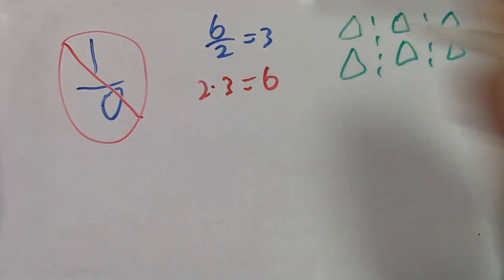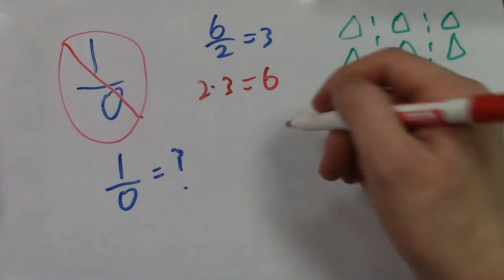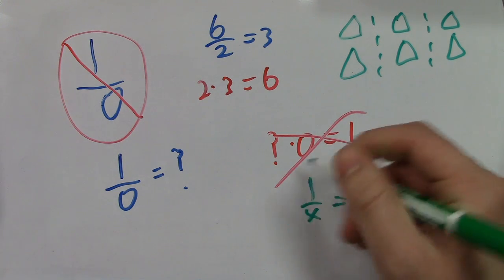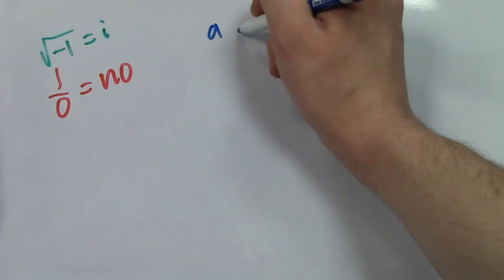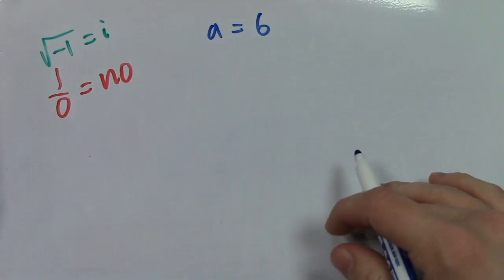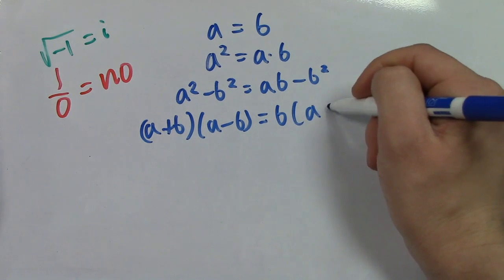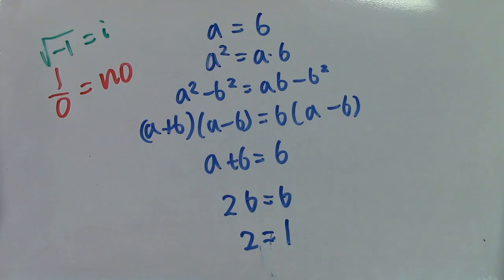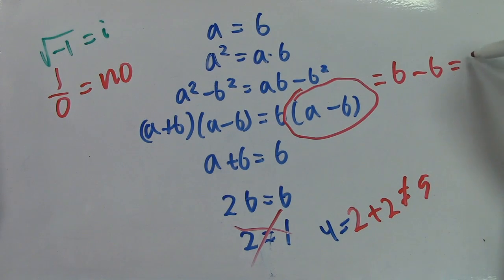Dividing By Zero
I explain why you can't divide by zero.